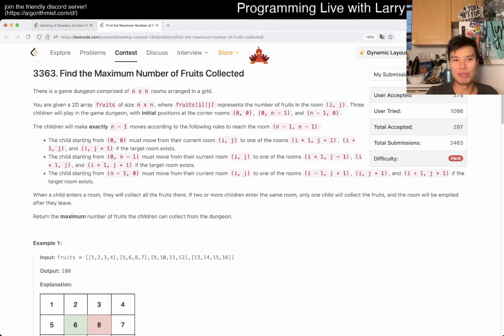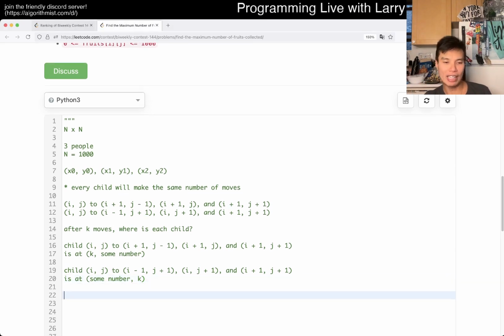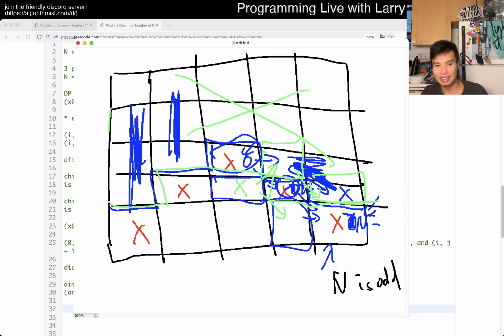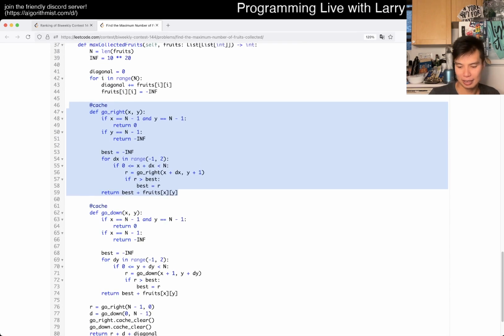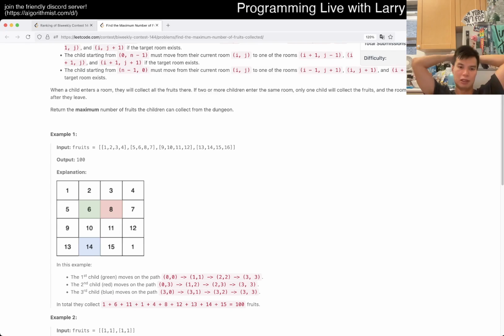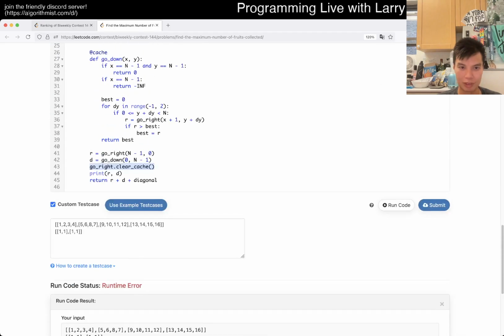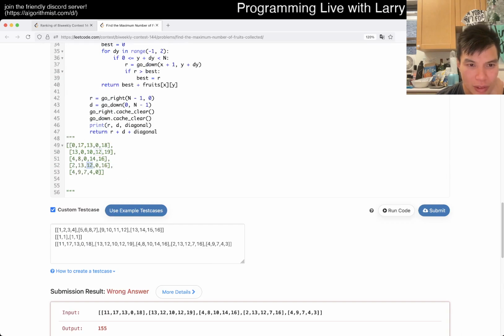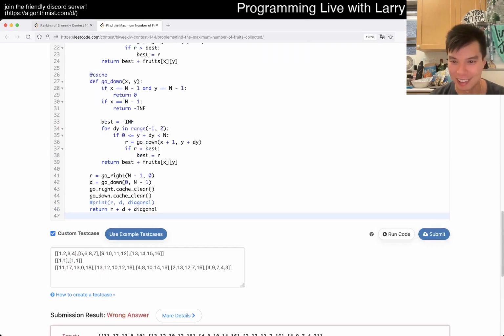3363. Find the Maximum Number of Fruits Collected (Leetcode Hard)